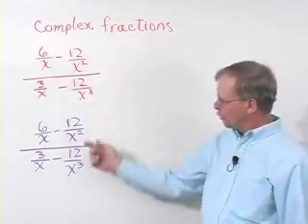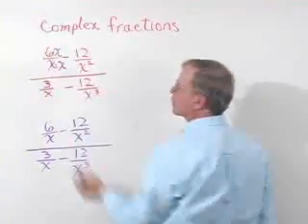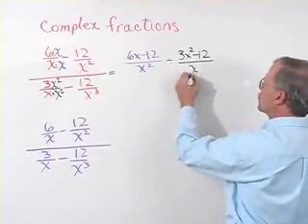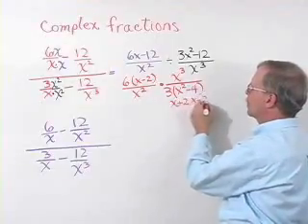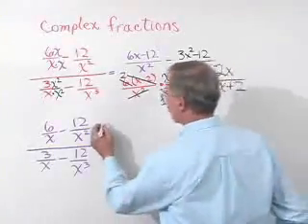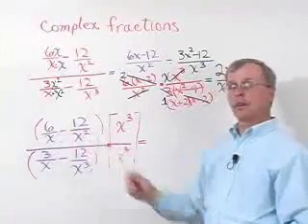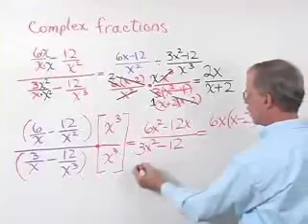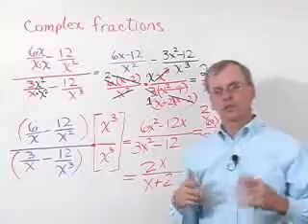Math Lesson 87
Another video from your favorite video tutor

Hope this helps you to do well in your studies

Study hard and Good luck to you